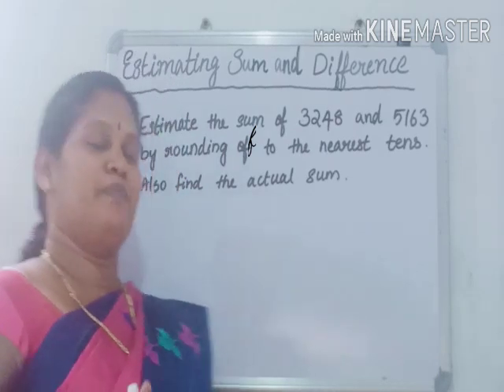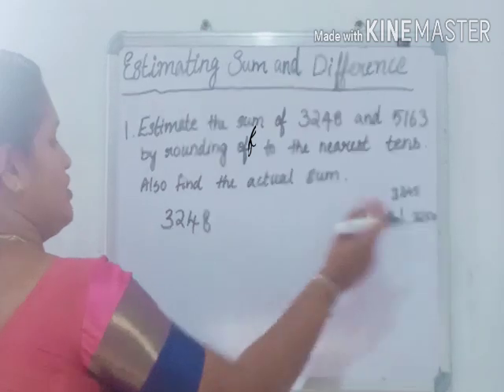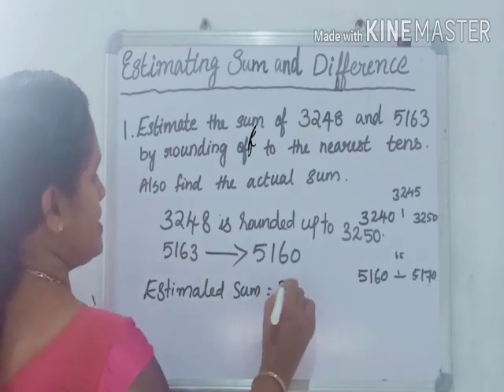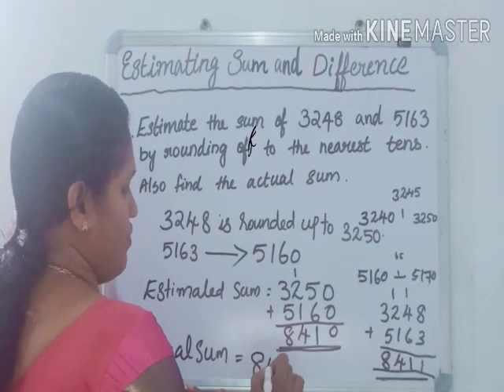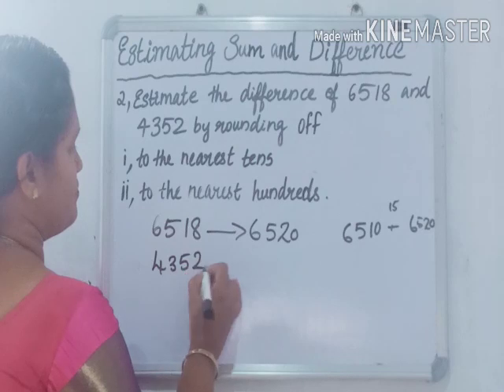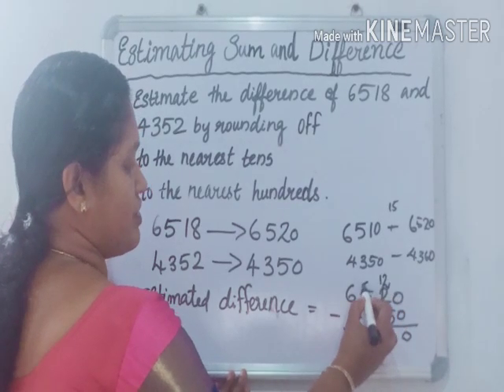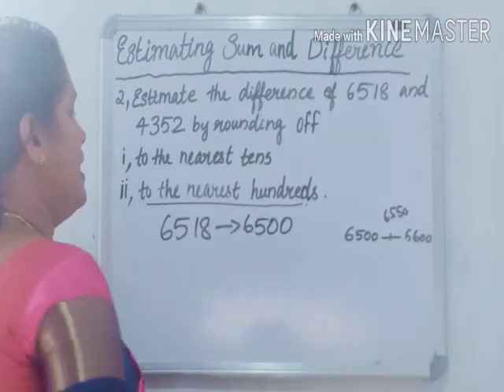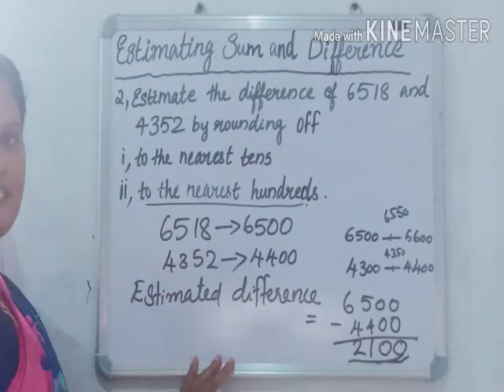Estimating sum and difference